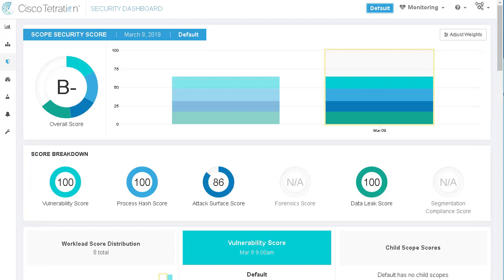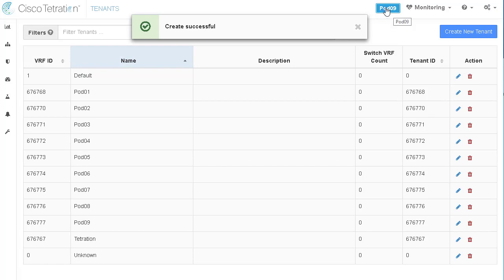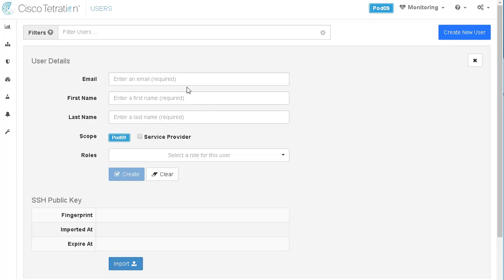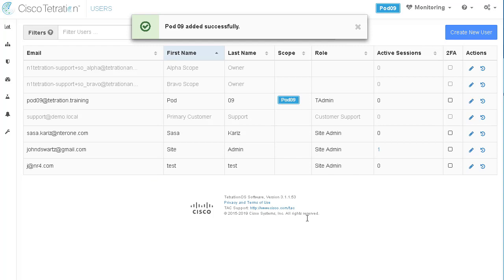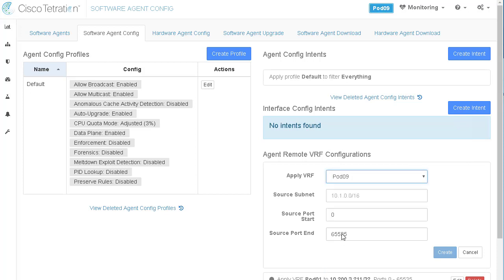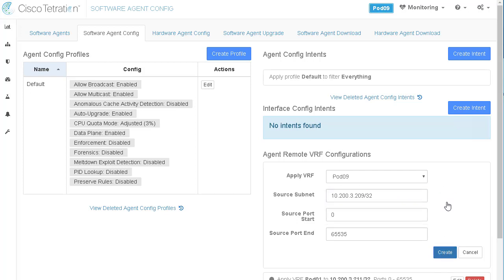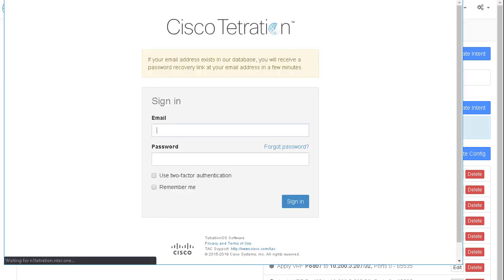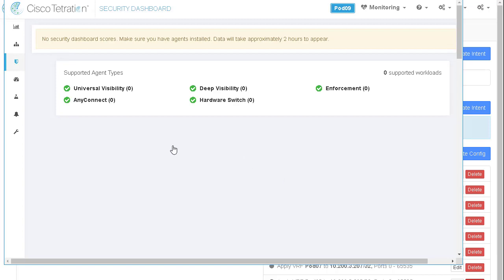Cisco Tetration - Multi-Tenant with NAT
This covers how to handle tenants with overlapping IP addresses that are natted.